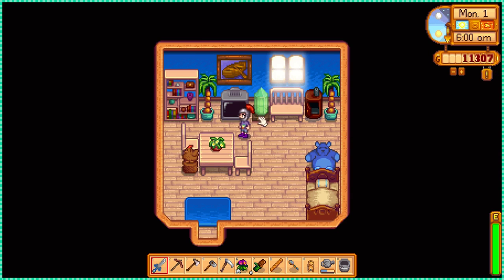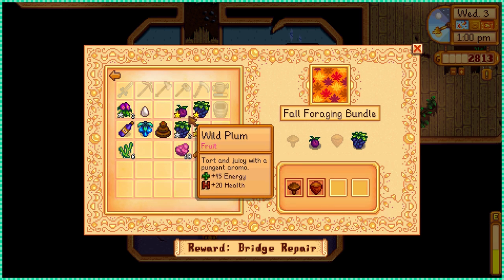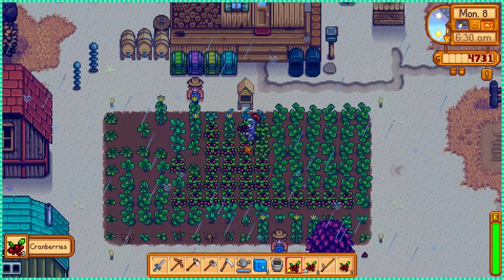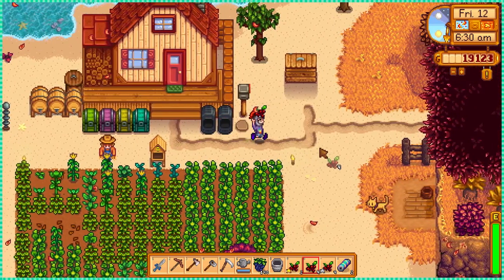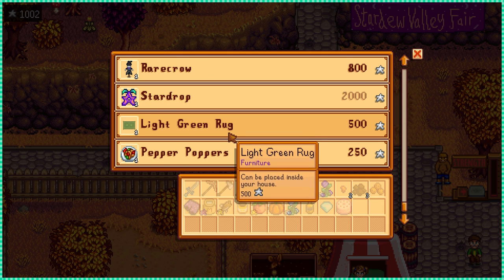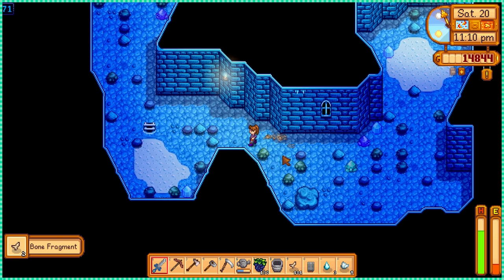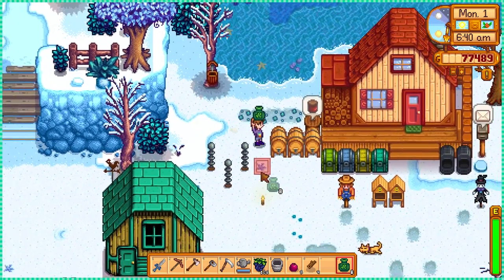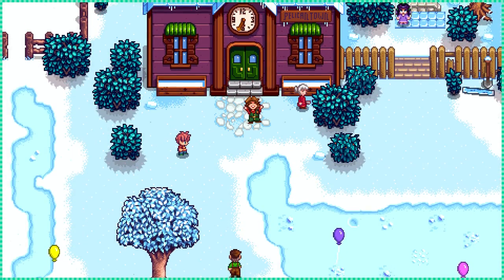WILL I BE ABLE TO DO IT? Community Center in 1 YEAR w/Remixed Bundles 🌱 Stardew Valley 1.5 Update #3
With the 1.5 Stardew Valley Update changing the community center bundles, I figured now would be the time to try this out on my channel!
I've been able to do it before, but with the brand new beach farm, new items and no sprinklers, will I be able to?

🕒 TIME STAMPS
Intro:(0:00)
Gameplay Starts:(0:21)
My Guide for Fall and Winter:(23:45)

OriginID: clol96

❤ FAQ
Recording Software: GeForce Experience and Audacity
Microphone: Blue Yeti
Editing Software: Sony Vegas Pro/Photoshop
Headphones: RAZER Kraken Black

⌨ SPECS
Operating System: Windows 10 Home
Processor: AMD AM4 RYZEN 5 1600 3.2 A 3.6GHZ 19MB 6C12T 65W
Motherboard: Motherboard MSI SktAM4 - A320M GAMING PRO
Physical Memory: 1 TB
RAM: 16 GB
Video Card: MSI GeForce® GTX 1060 ARMOR OCV1 3GB GDDR5